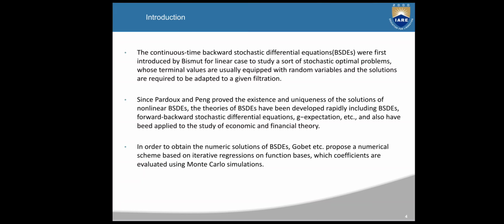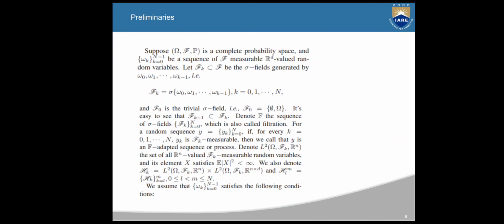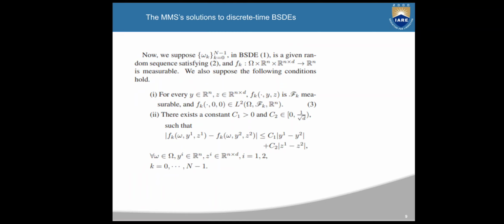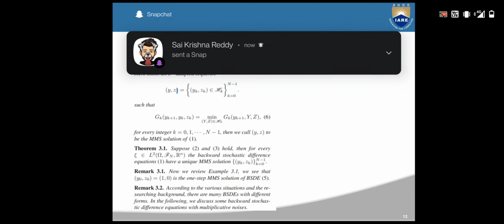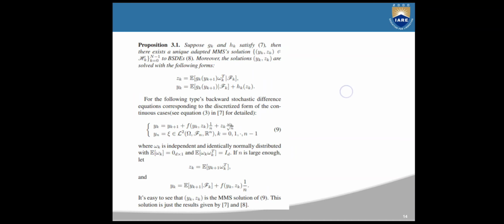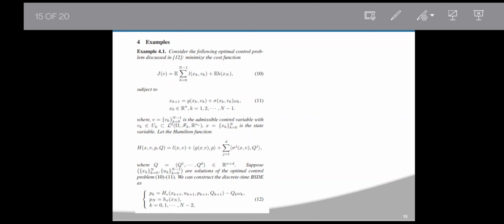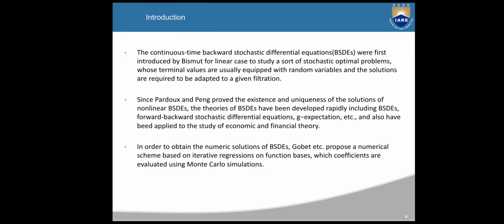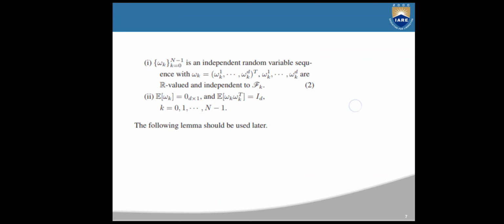p and s tech talk